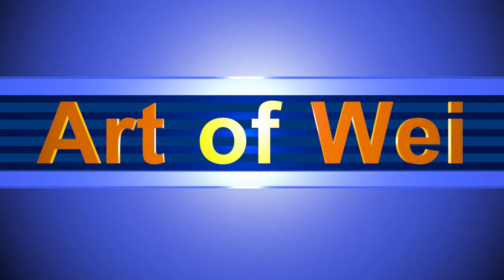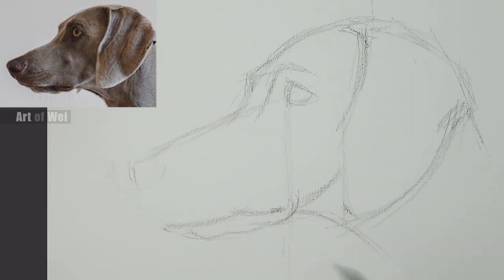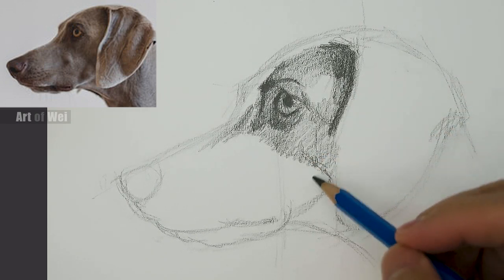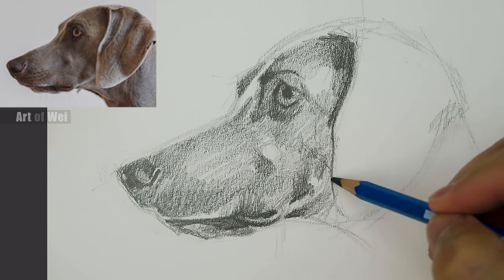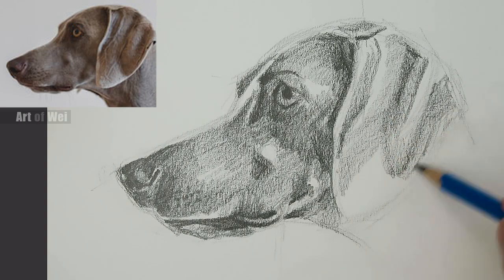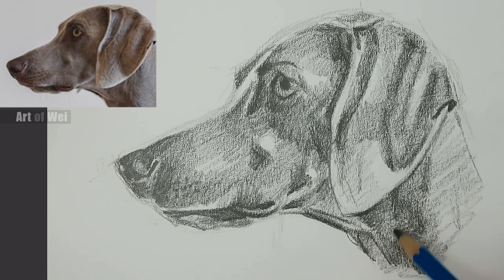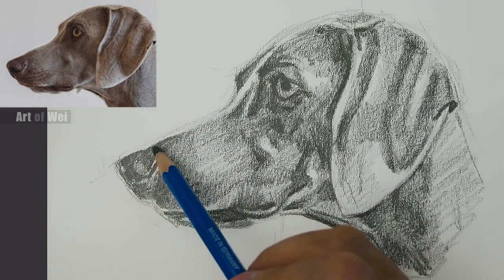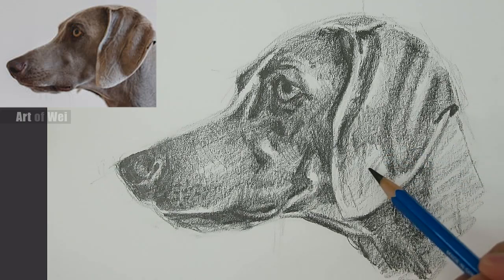Drawing and Shading a Dog